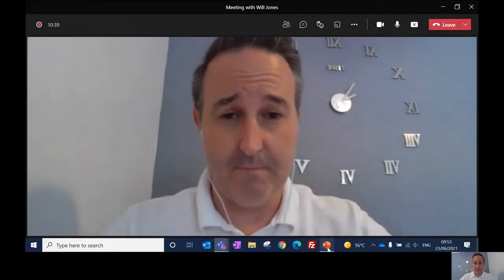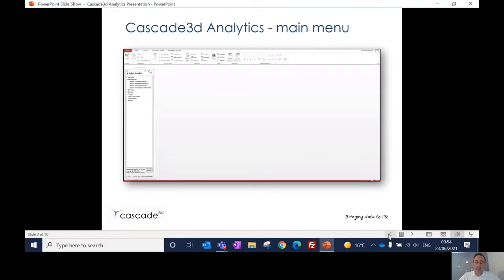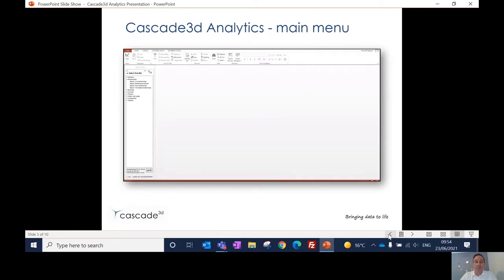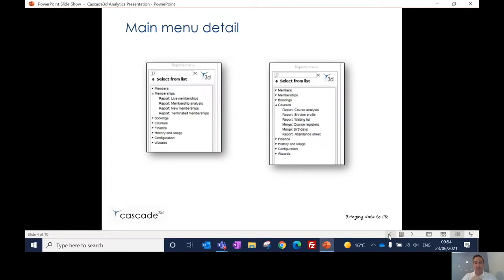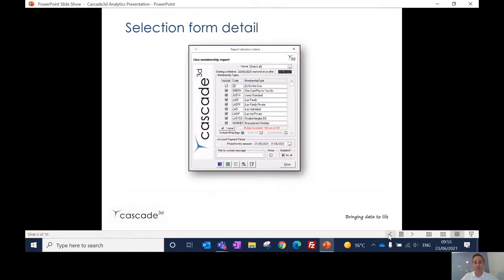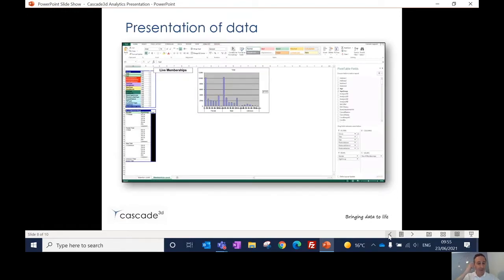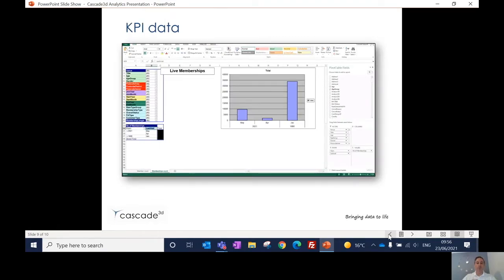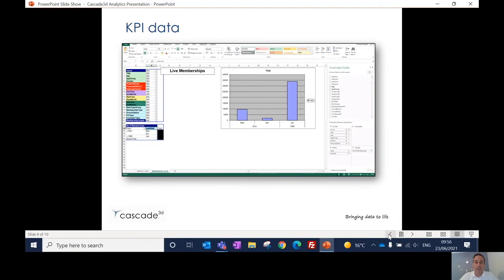Introduction to Cascade3d Analytics